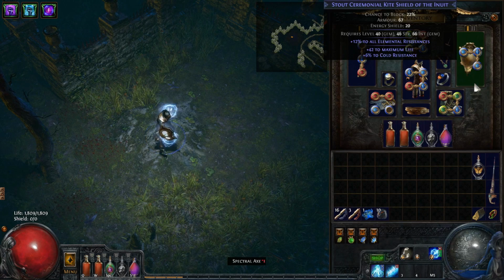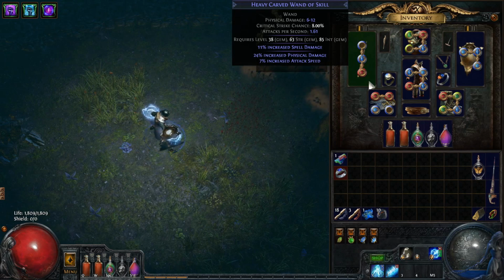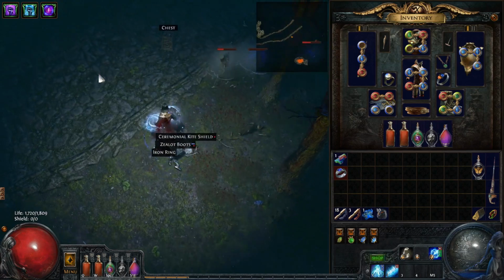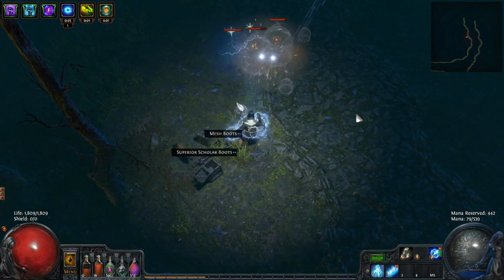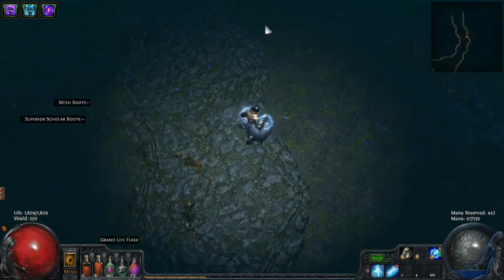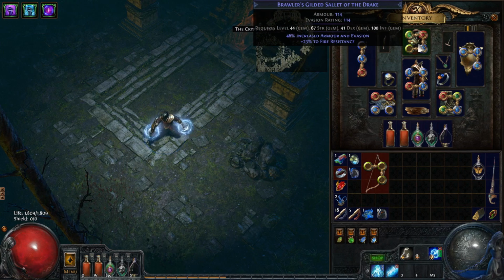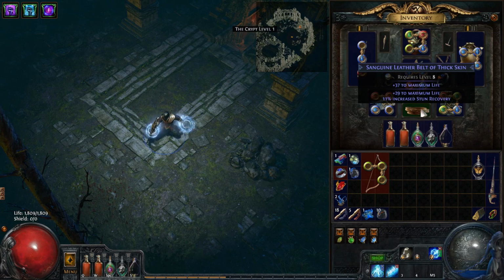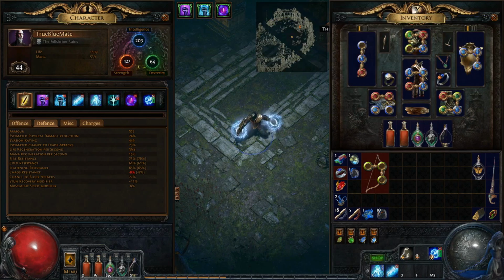Path of Exile: Magic Items Only Challenge (No Rares / Uniques - Bloodlines)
In this Path of Exile vlog I talk about why I've started a Magic Items only challenge and what you can learn from such a run. I'm in Act 2 Cruel of Bloodlines (Hardcore) and unless I screw up I'm sure I could make it to endgame wearing only blue gear!

If you're curious about my build it's nothing specific - just a general Elemental Wand build. Stack auras and that's it!
Here's the rough tree, that'll change depending on how I go with gear.

WHAT IS PATH OF EXILE?